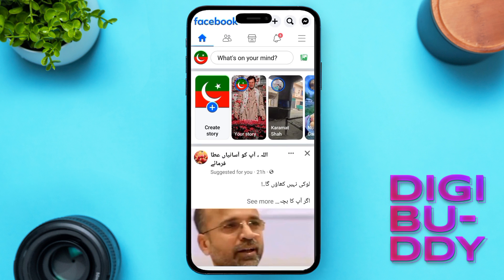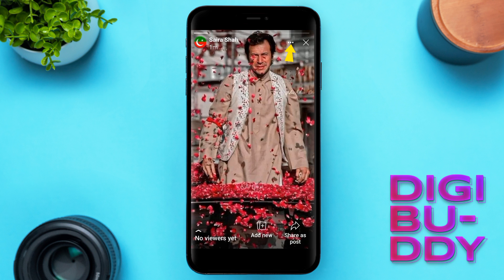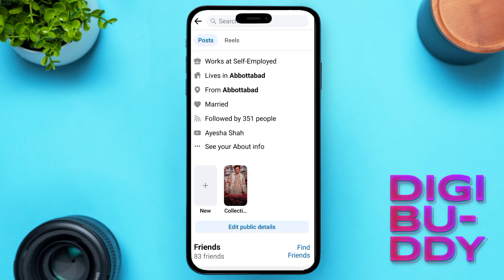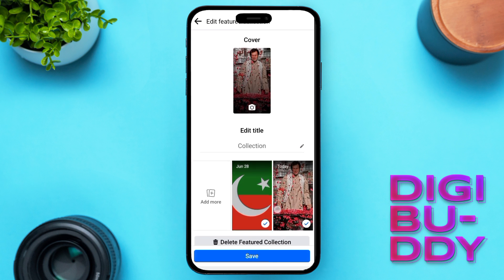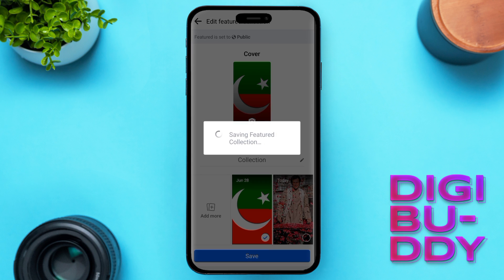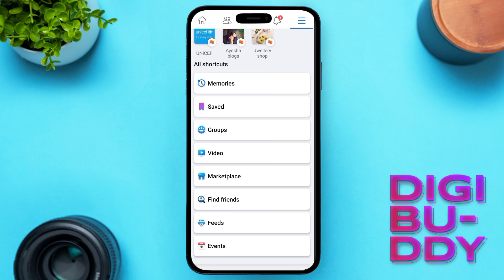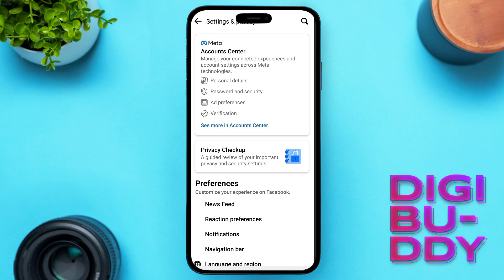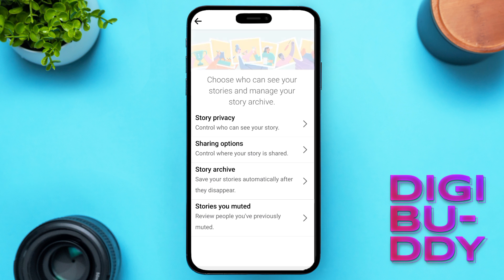How to Private Featured Photos on Facebook!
Private Featured Photos are a great way to personalize your Facebook page and make it look more professional. This How to Private Featured Photos on Facebook guide will show you how to do it step-by-step.

If you want to give your Facebook page a more professional look, then you need to private your Featured Photos. In this guide, we'll show you how to do it step-by-step, and by the end you'll be able to private your Featured Photos with ease!